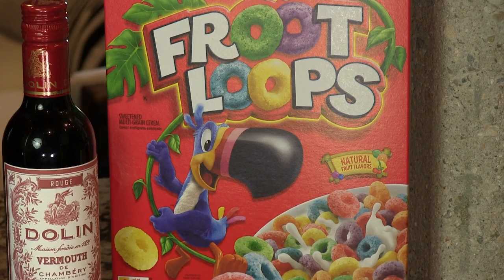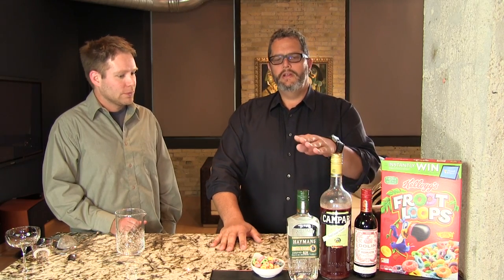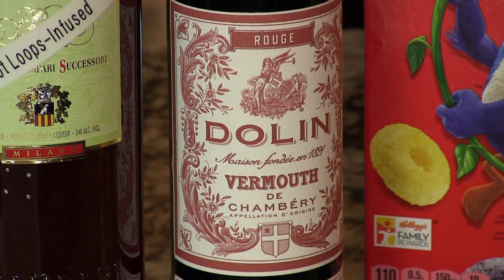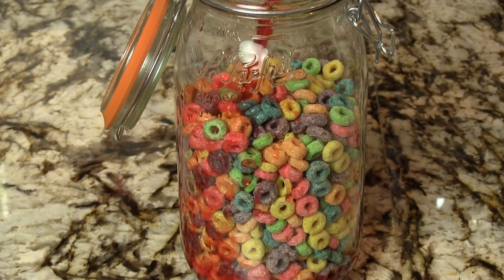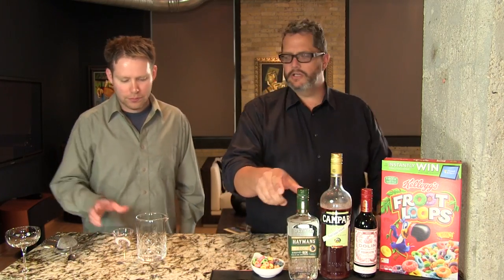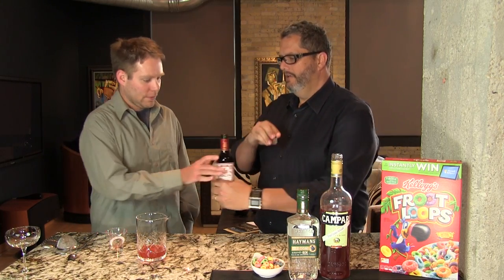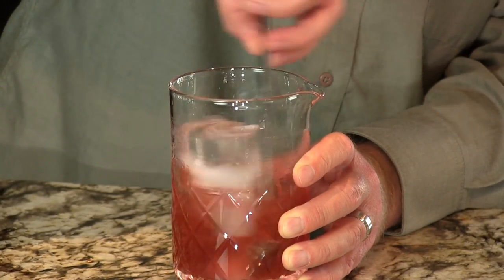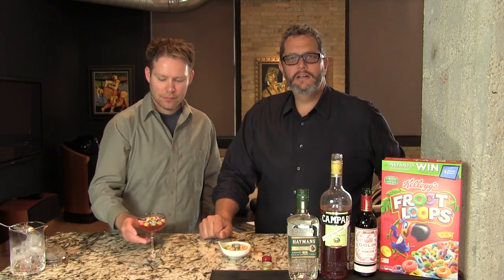Breakfast Negroni (Version 1) from the Cocktail Dudes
This fun cocktail (yet another take on the classic Negroni) makes use of our Froot Loops-Infused Campari. There are few better ways to enjoy an adult beverage and feel like a kid again. Bitter, but with smooth botanicals (from the gin) and a broad sweetness and depth (from the vermouth), which contrasts nicely with the bright Froot-Loopy sweetness and crunch, this cocktail is a delight! If you fancy bourbon over gin, then try our Breakfast Boulevardier. Cheers!